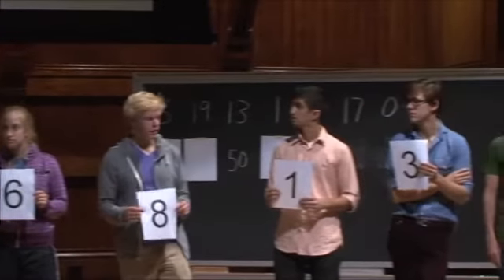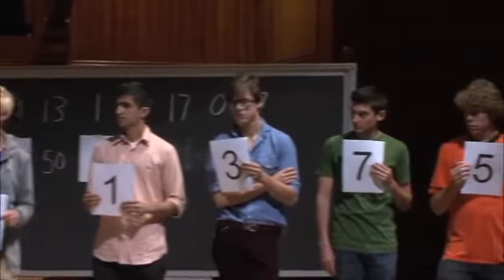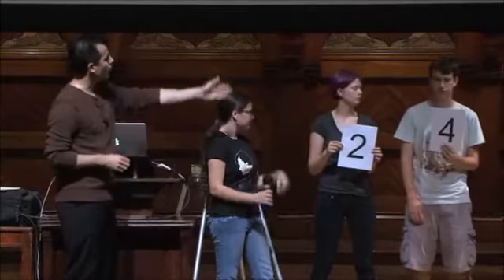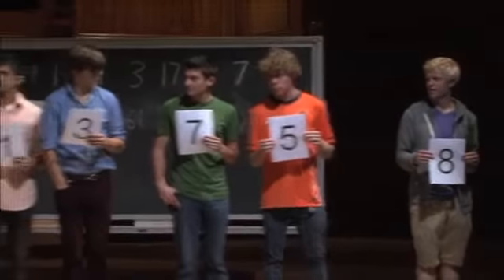CS50W3_Visual_of_Sort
Visual to Sort